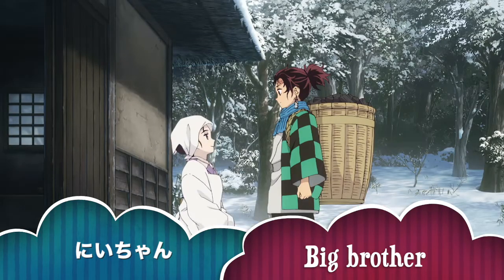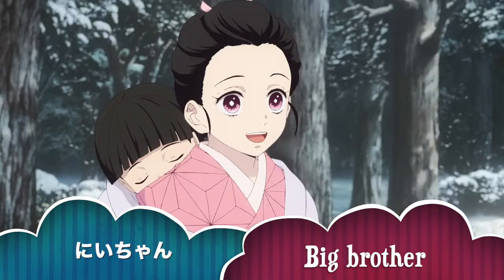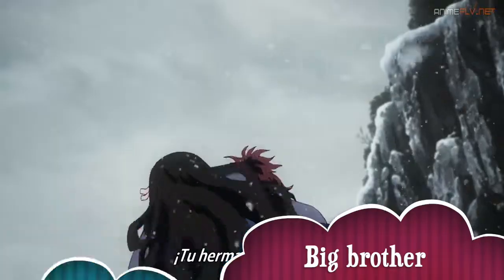🇯🇵Learning Japanese with Demon Slayer! 🔥: Let's check out the most common words in Kimetsu no Yaiba✨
こんにちはみなさん！✨🇯🇵✨

I know!!!🖥️  It is incredible that I still haven't seen this show!!!🔥 You probably already watched it because it's very popular.💖 In this video I show you a few words that you can learn watching this anime, using Demon Slayer as an example. ✨Here are the words we check out in this video:⬇️

・かぞく: Family
・おにいさん〜あに: Big brother
・いもうと: Little sister
・おに: Demon
・におい: Smell
・きをつけて: Take caare
・にんげん: Human
・ひと: Person

If you would like to learn more Japanese with me🚀 and have homework sheets, tons of explanations, and tones of fun, you can also check out my Japanese online Course here: ⬇️

またね！✨🇯🇵✨